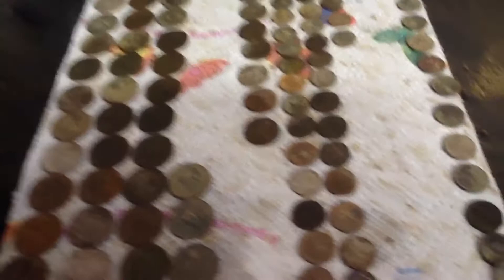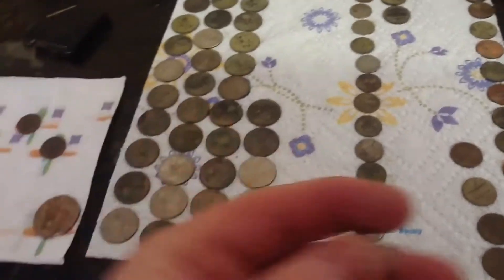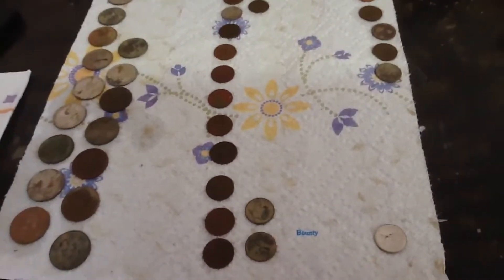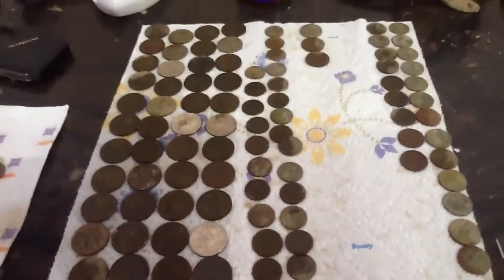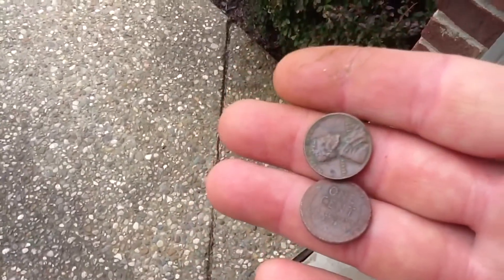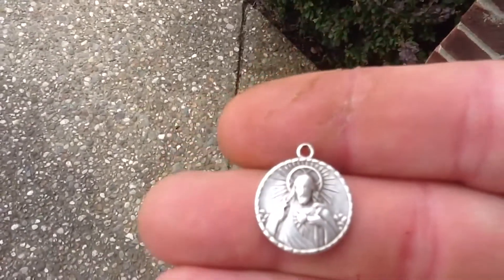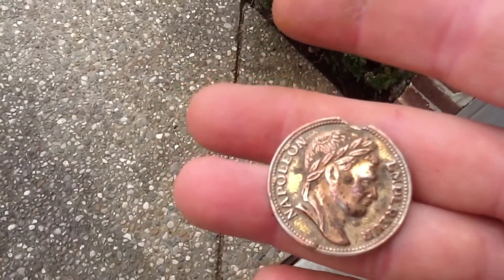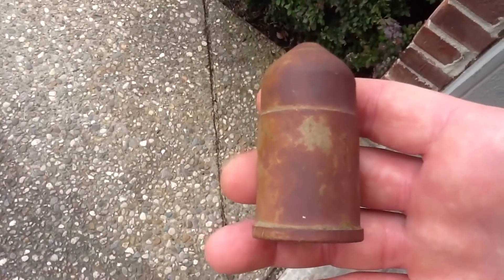Past for hunts for 2nd week of June 2013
4 hunts this week.  Last hunt yesterday was the best.